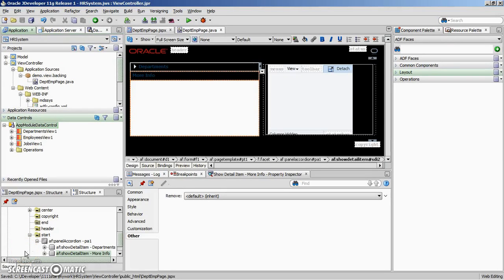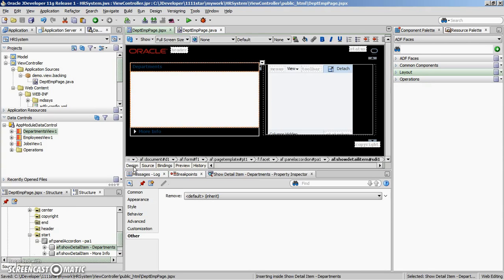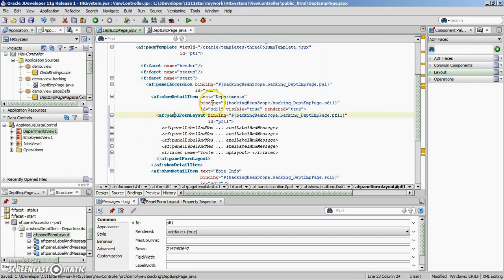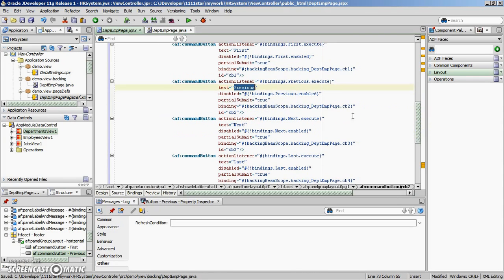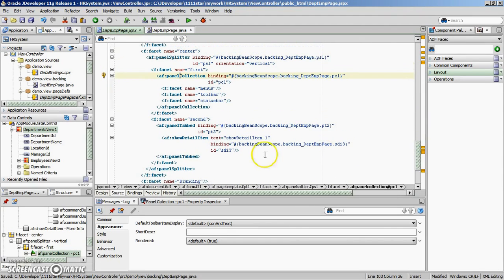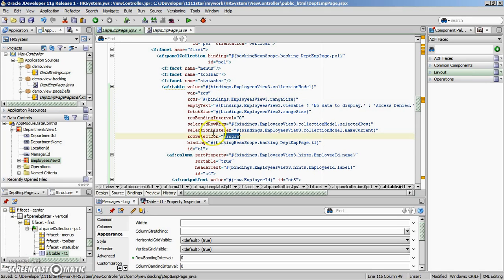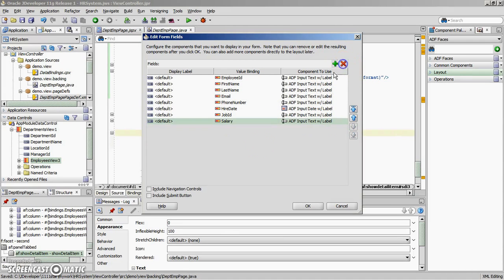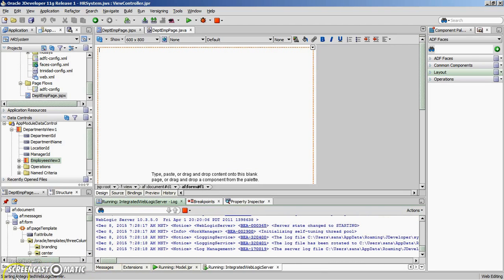Binding Data Controls to your JSF page - Part 4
Binding Data Controls to your JSF page, it has got an issue with display, but I will fix it in the next session. Sorry!